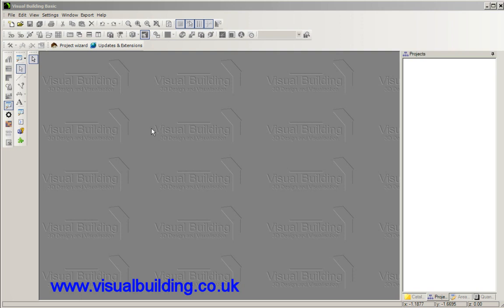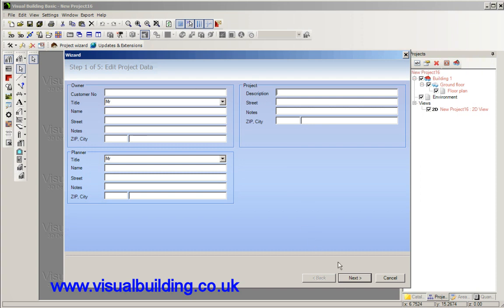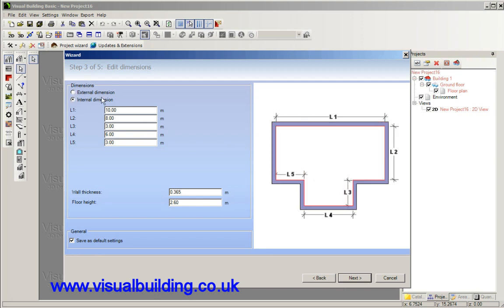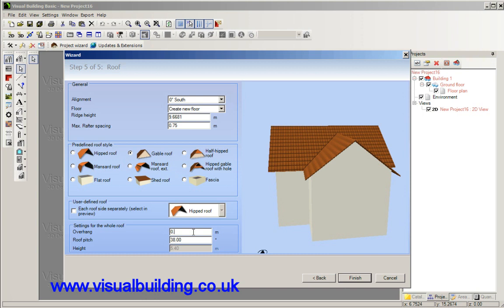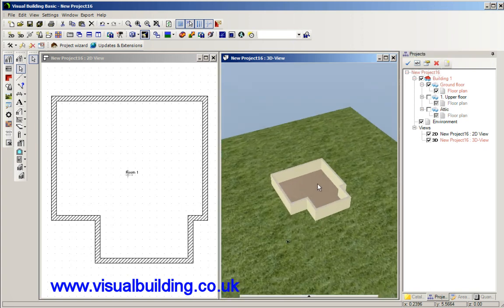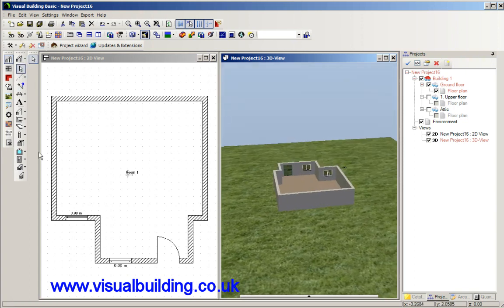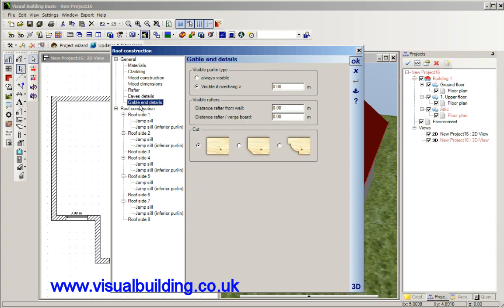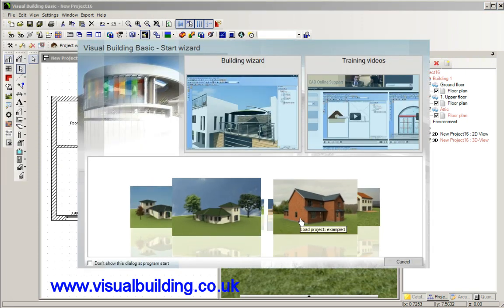Visual Building Tutorial: Quick start project wizard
This tutorial for Visual Building and demonstrates how with just a few clicks you can create a new project.

This video is applicable to: Visual Building Lite, Visual Building Basic, Visual Building Professional, Visual Building Premium and Visual Building Solar Designer version 4.